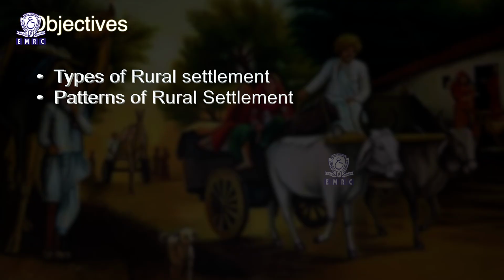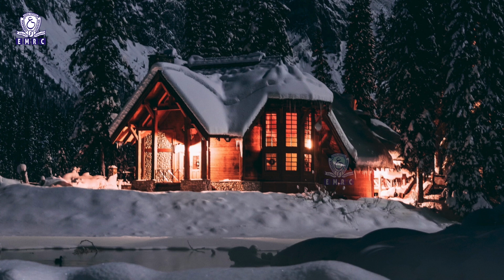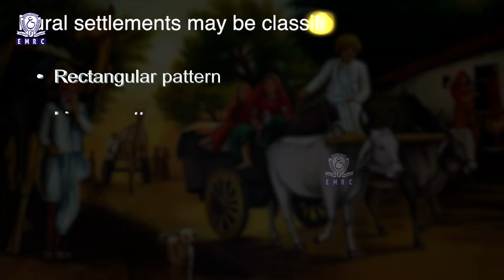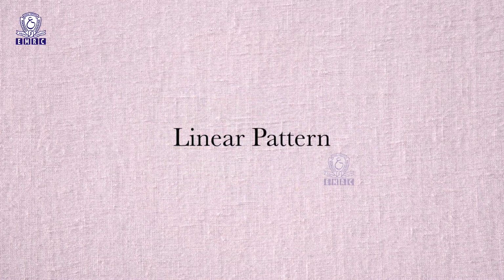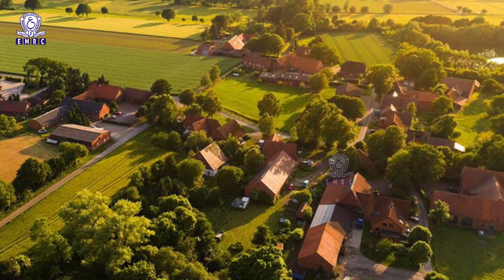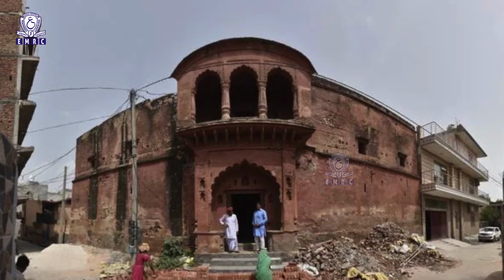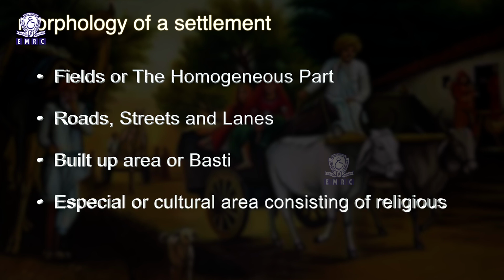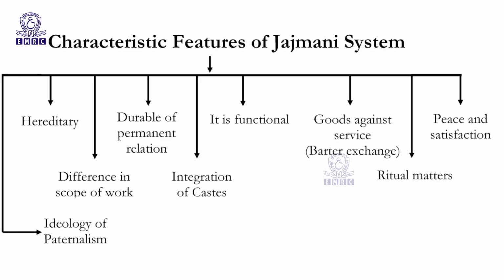16 Rural Settlements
B.A Geography
Indian Geography - 6A
16 Rural Settlements
geography indiangeography Rural Settlements#emrc#